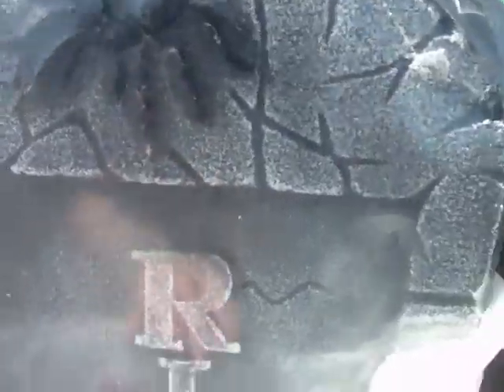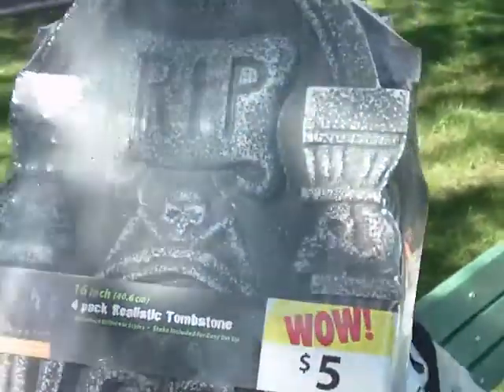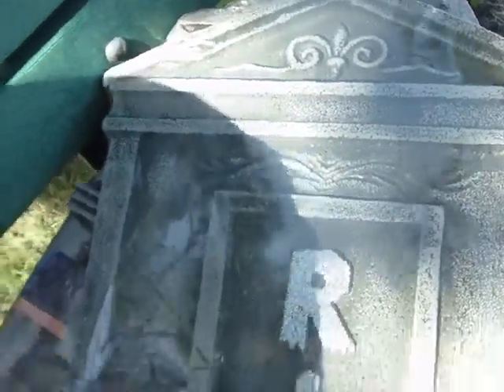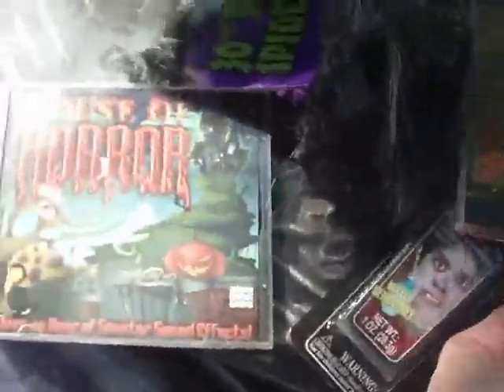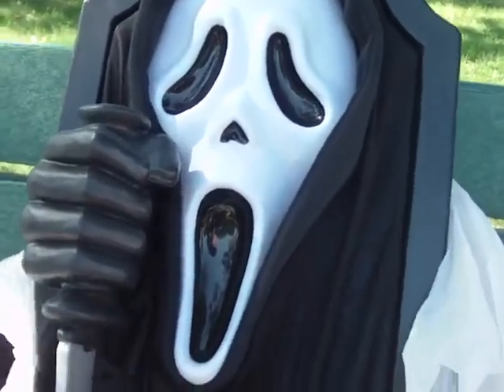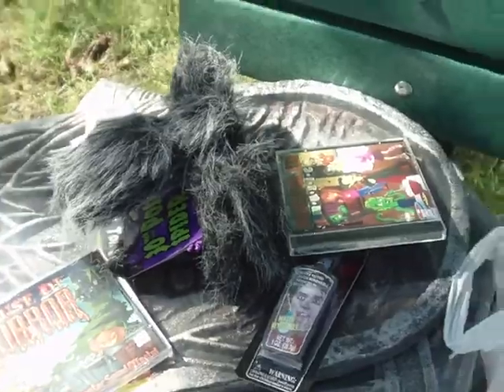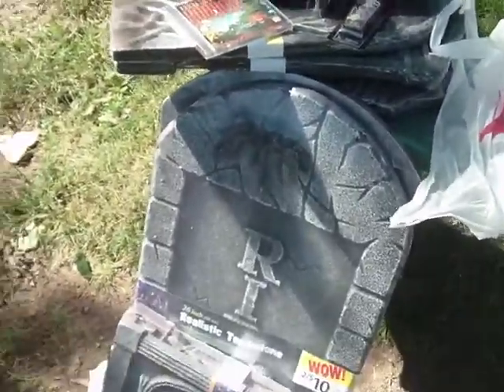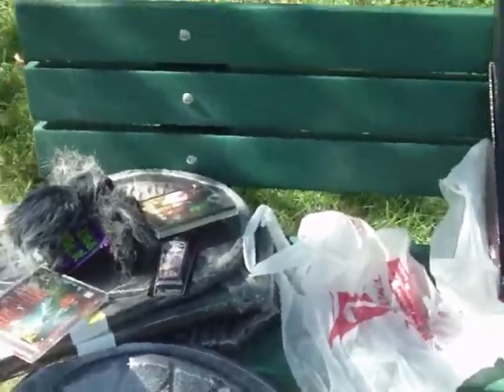VLOGTOBER day 6 OCT. 6 2011 HALLOWEEN DECORATIONS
My video for day six of vlogtober halloween woooooooooooo hoooooooo